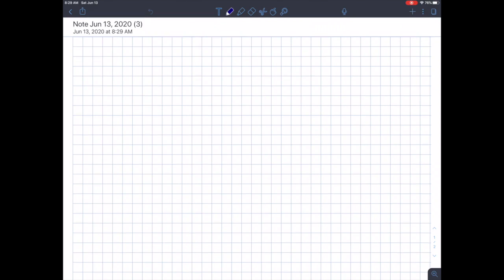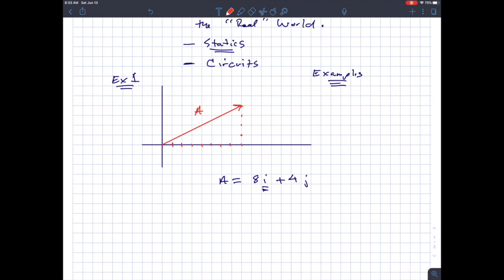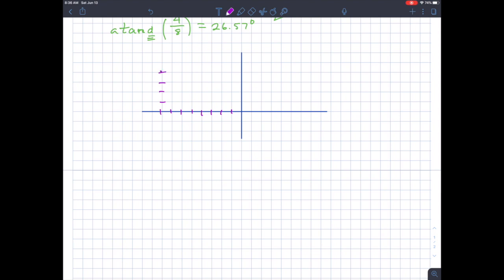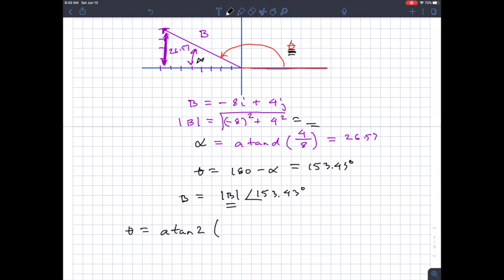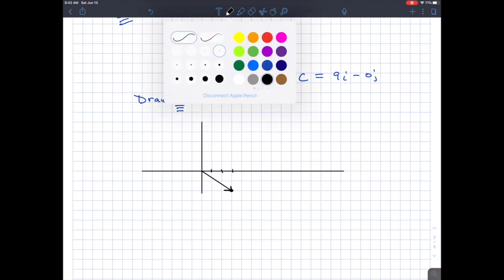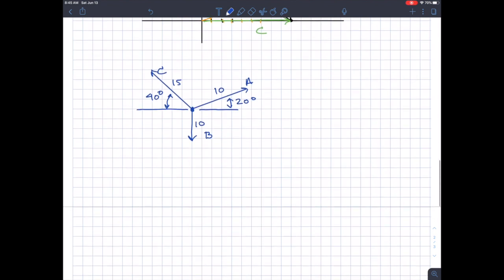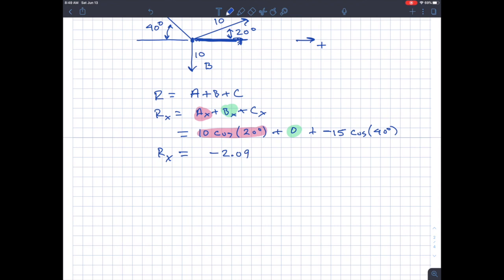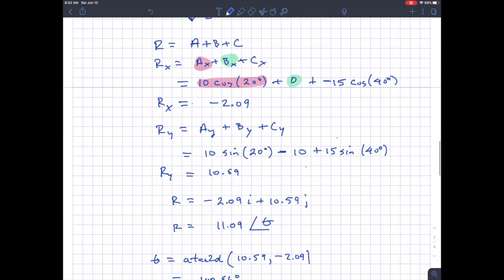egr 1301 su2020 vectors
This video is about egr 1301 su2020 vectors